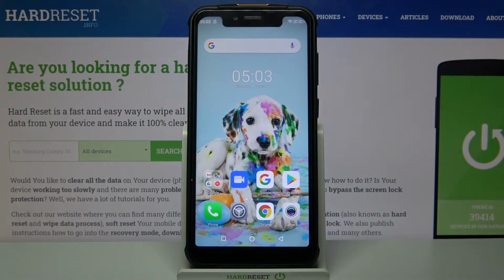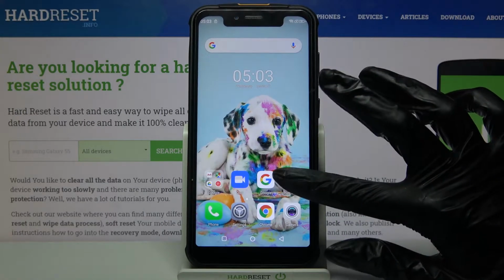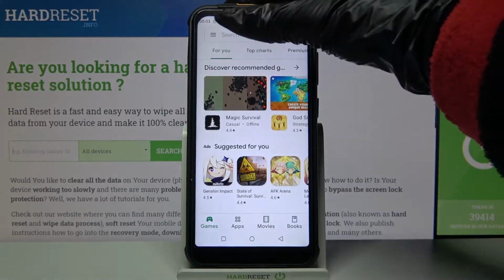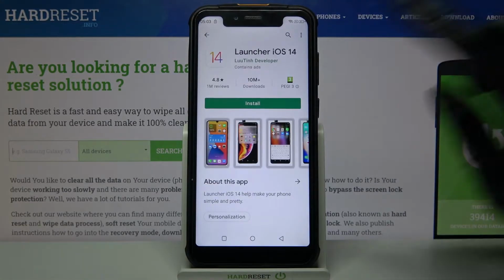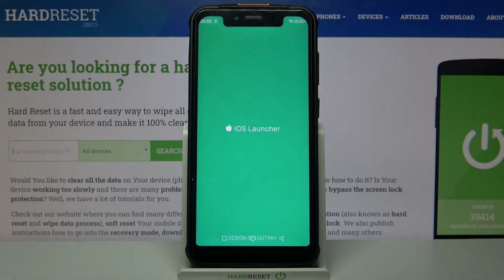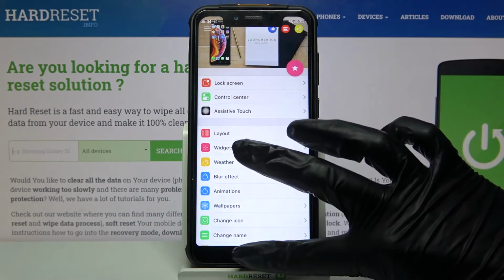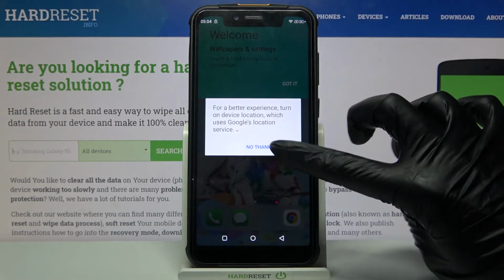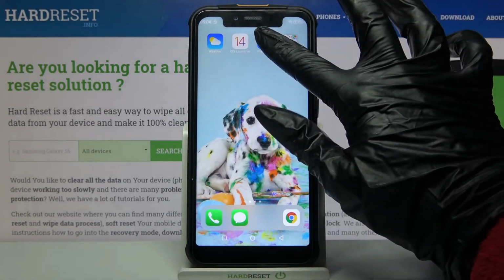ULEFONE Armor 5S - How to Download and Apply iOS Launcher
You often ask us how to activate iOS Launcher on your ULEFONE. But this, in fact, is very easy and doesn't cause any problems. You should download the desired program from the Play Store on your gadget and follow our instructions from the video above to understand how to apply this app smoothly. So please, share your insight - was this guide helpful to you? We take every opinion into consideration. Thank you!

How to Get iOS Launcher on ULEFONE Armor 5S? How to apply iOS Launcher in ULEFONE Armor 5S? How to install iOS Launcher in ULEFONE Armor 5S? How to apply Apple Layout in ULEFONE Armor 5S? How to get iOS Launcher on Android System? How to Download iOS Launcher in ULEFONE Armor 5S?